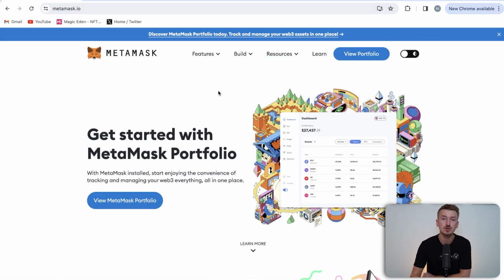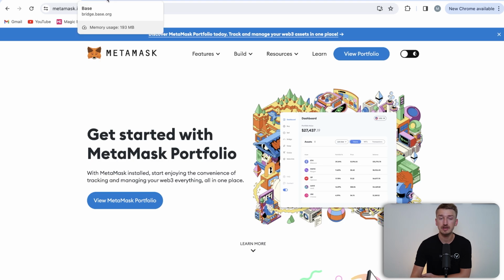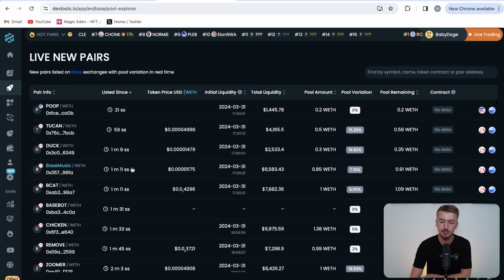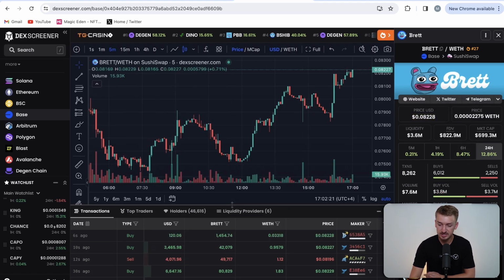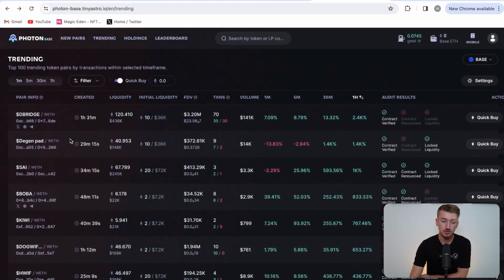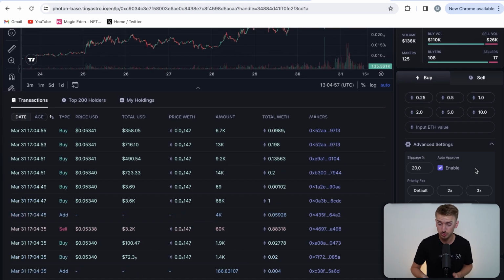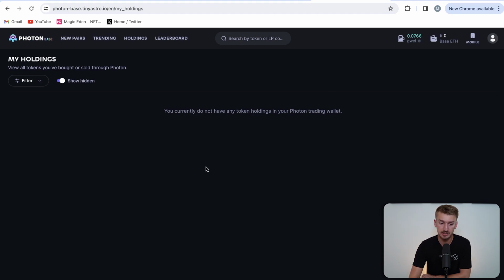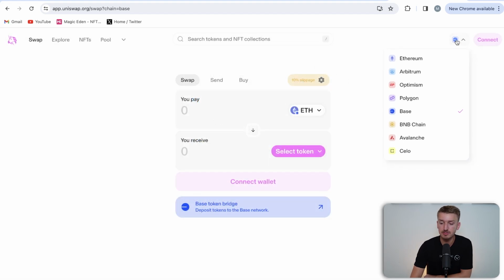How To Trade 100x Meme Coins on BASE (Full Strategy)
In this video we're covering the Base meme-coin ecosystem and how you can make tons of money by trading tokens like Brett, Keycat, Roost, Normie etc.